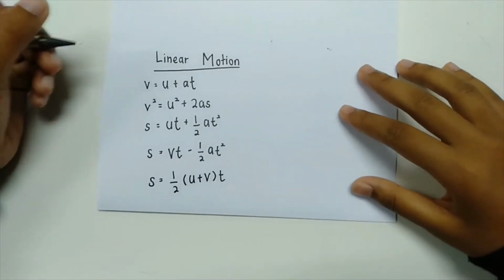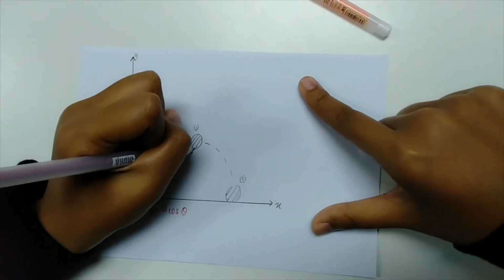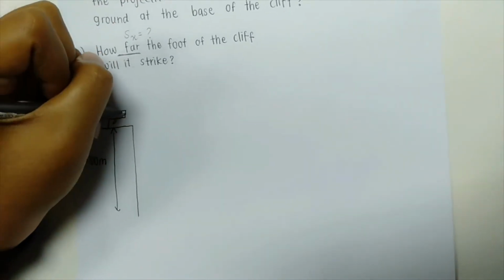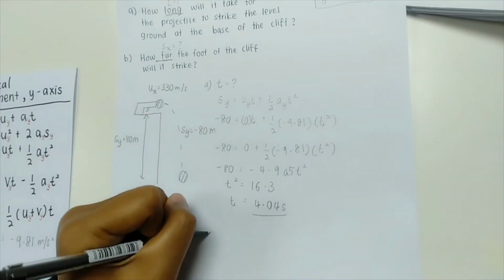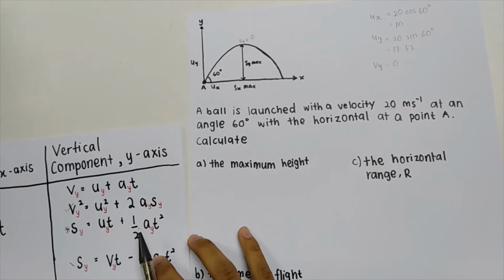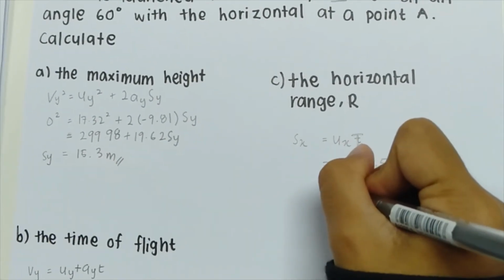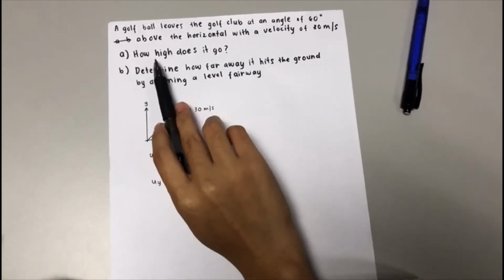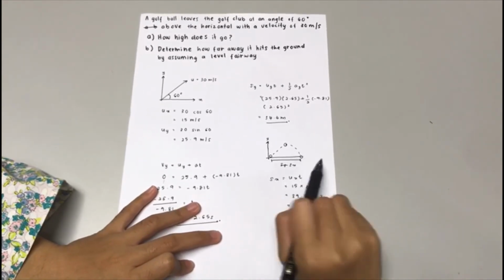PHY110 CHAPTER 4 - TWO DEMENSIONAL MOTION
GROUP MEMBERS :
1. Batrisyia
2. Farah
3. Maizatus
4. Dalilah